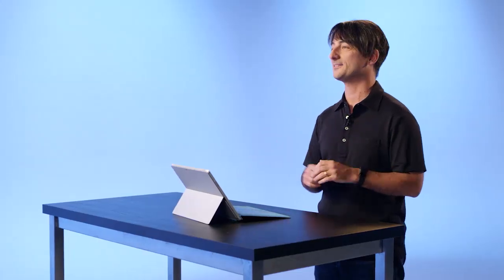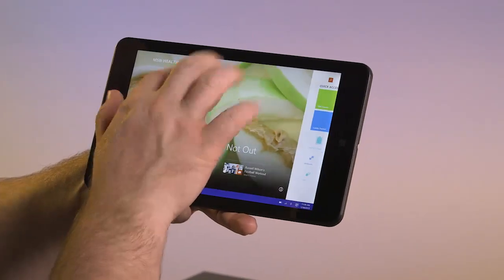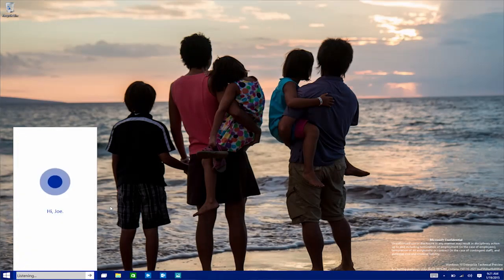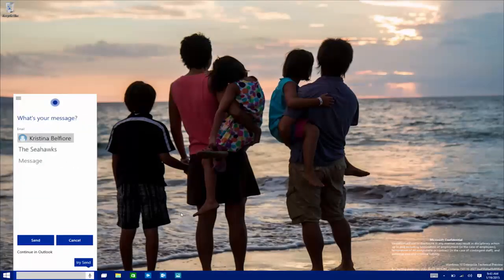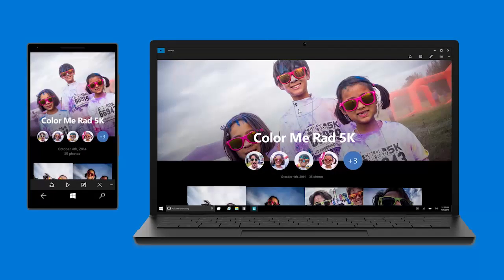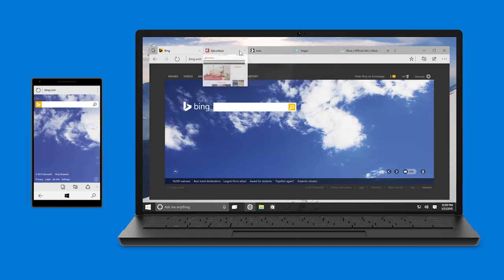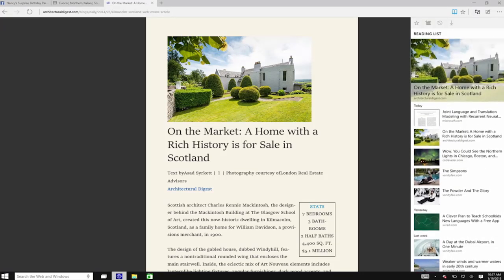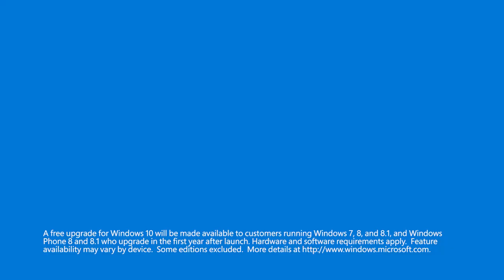What's new in the Windows 10 Technical Preview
Joe Belfiore walking through what's new in the latest Windows 10 Technical Preview.